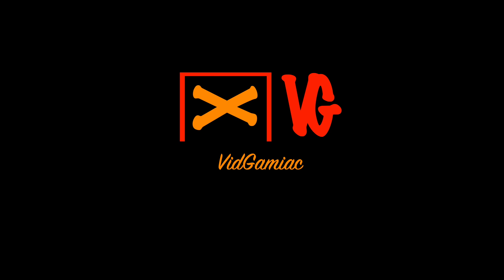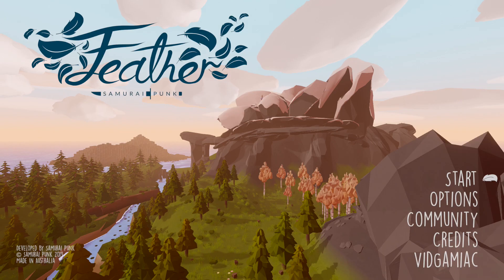Feather - Time Fades Away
Time Fades Away - Enjoy the passing of time.